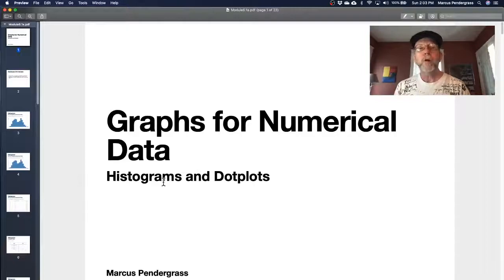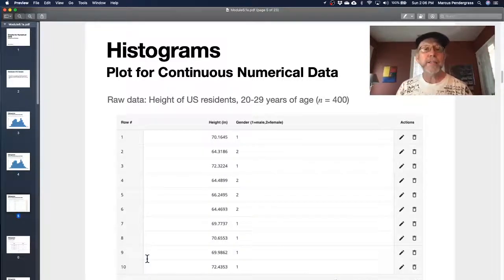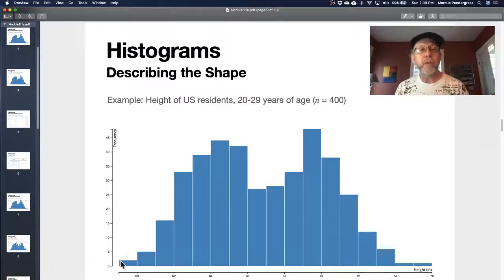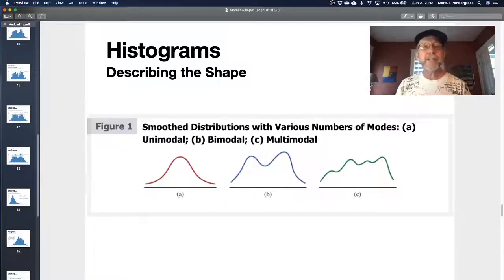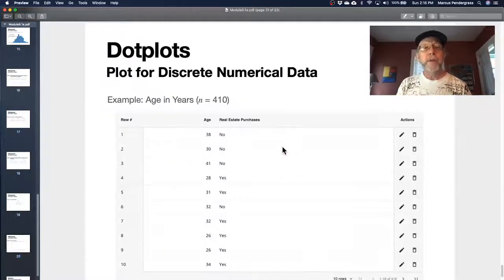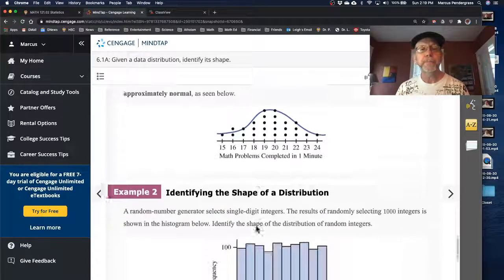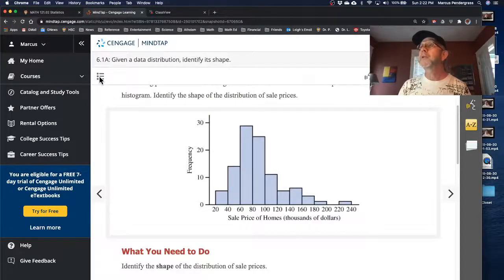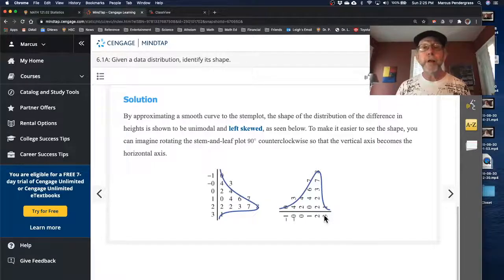Histograms and Dot Plots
This video describes histograms and dot plots as graphical representations of the distribution of a quantitative variable.